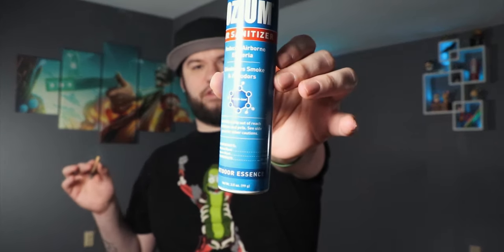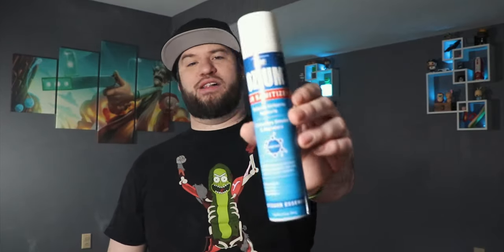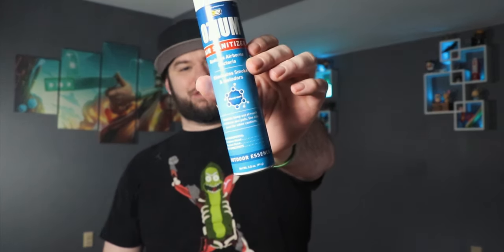How to HIDE THE SMELL...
How do you hide the smell of weed?... Or how do you get rid of the smell after you smoke I guess would be a better question for this video lol. But this is how I mask the smell. OZIUM! Honestly this stuff is amazing for getting rid of the smell of smoke (of any variety lol)

JUST FOUND THIS OUT: don’t spray it and stick around, it’s harmful to your lungs. Spray it n leave for 30-40mins, also don’t use it around anything u plan on eating, or around your pets! Don’t do what I did cuz I was unaware at the time.

@Flip or @FlippinLoud ... idk it was confusing and I was high when i made it